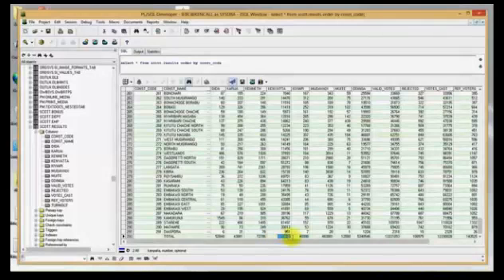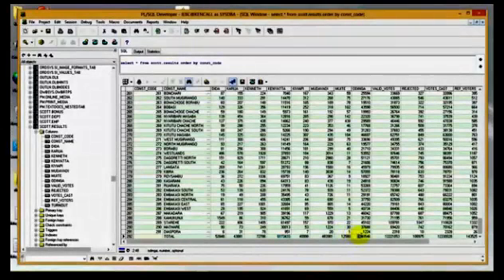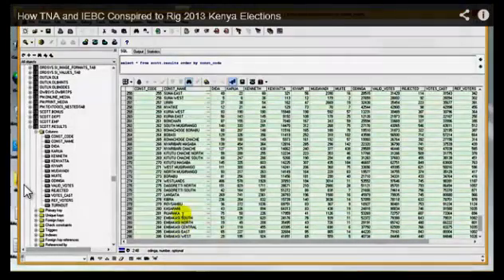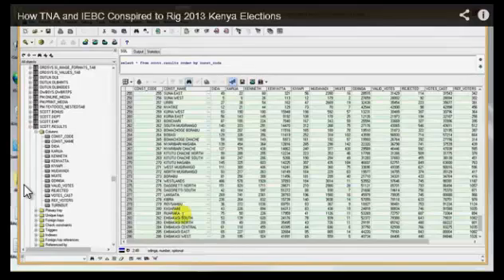Data Base Video Evidence on How TNA-IEBC Conspired to Rig Kenya 2013 Election